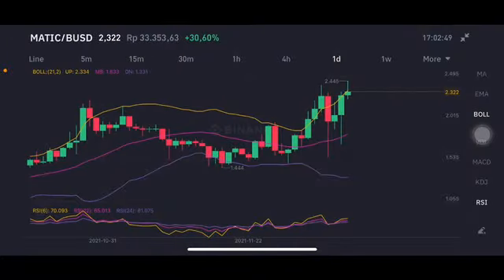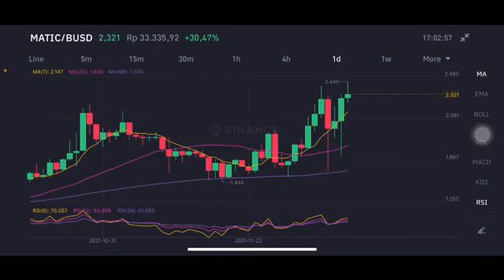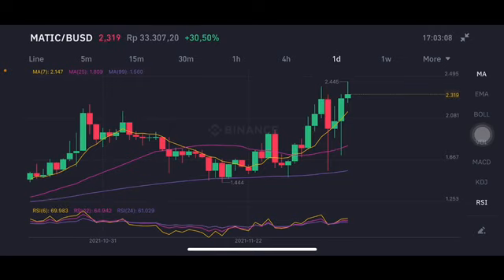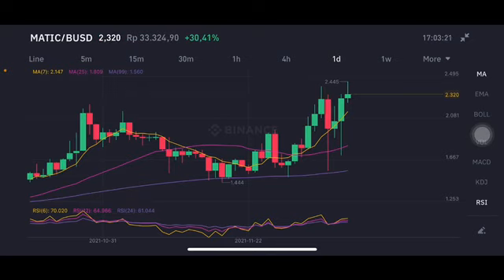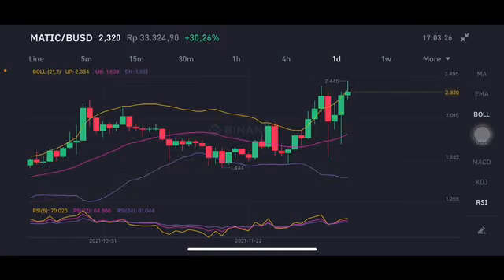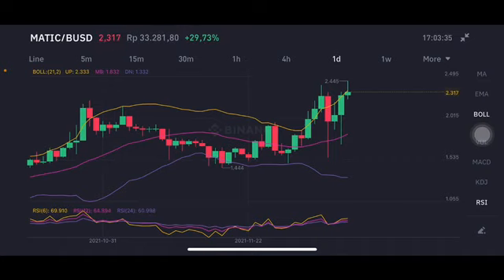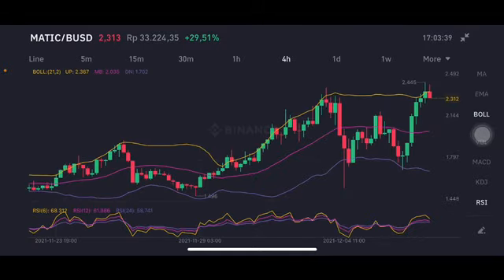MATIC UPTREND | POLYGON MATIC | POLYGON PRICE PREDICTION | MATIC CRYPTO | MATIC COIN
Matic coin news today prediction
Matic coin news today hindi
Matic coin prediction
Matic coin live
Polygon price
Polygon matic
MAtic coin burn
Matic crypto
polygon update
polygon crypto price prediction
polygon coin
Polygon crypto